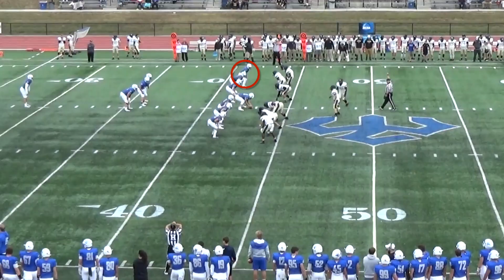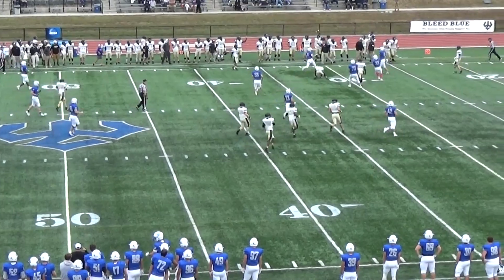2019 Weekly Video Review #5